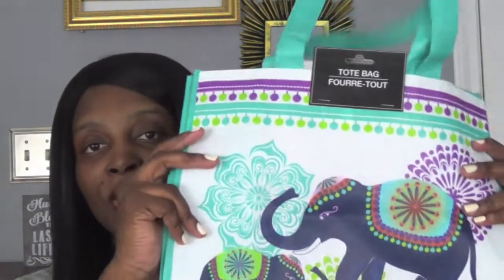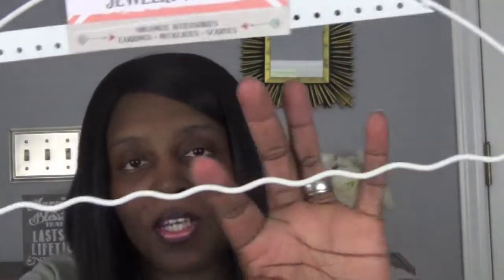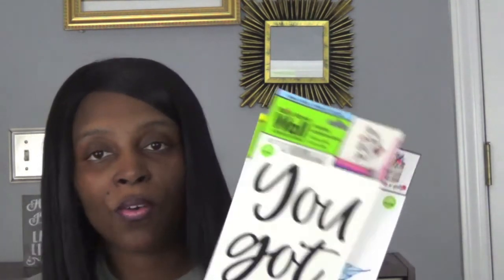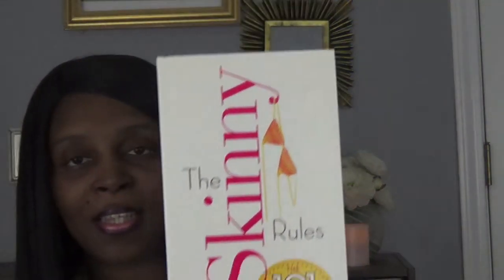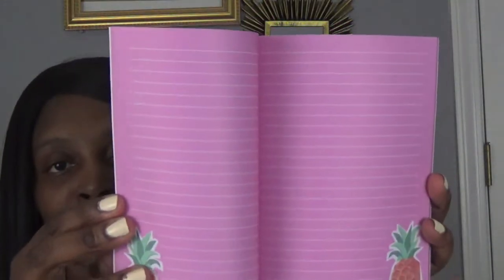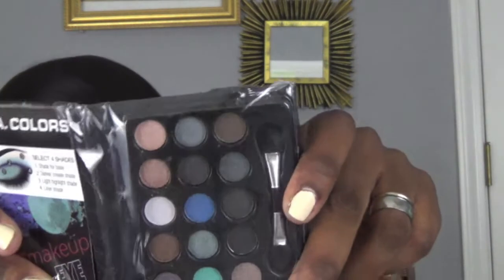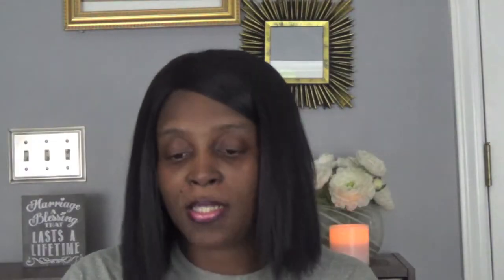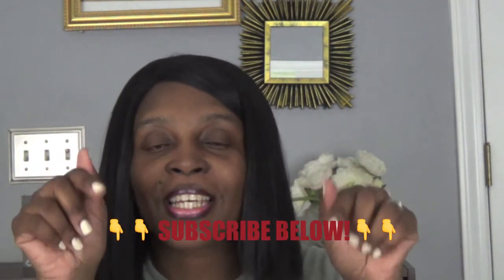DOLLAR TREE HAUL / NEW ITEMS!!!! / MoBellaLife TV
Hello My Bella Beauties!  Today's Video is my most recent Dollar Tree Haul!  I did find some new items to share with you as well!  I hope you Enjoy this video!

As Always, Thank You For Your Support! Love You Guys!!!

All Music Copyright-free, Free YouTube Music Library.